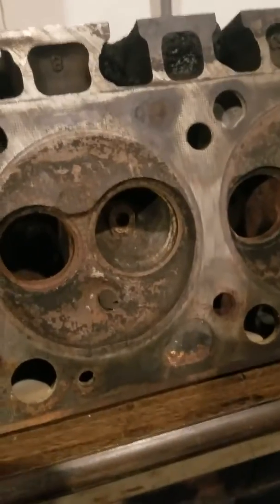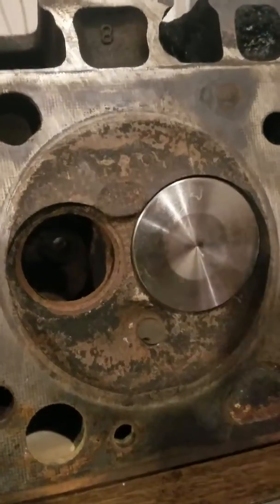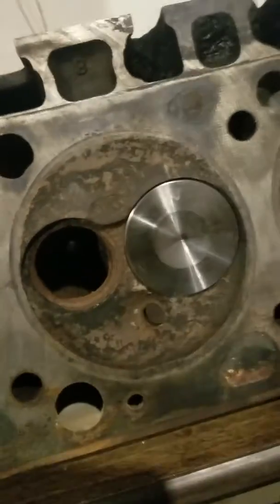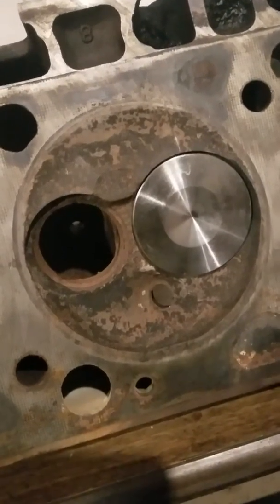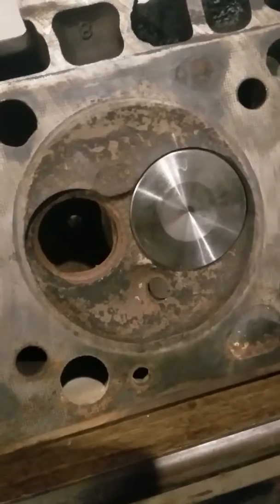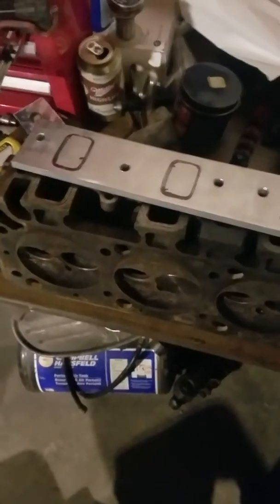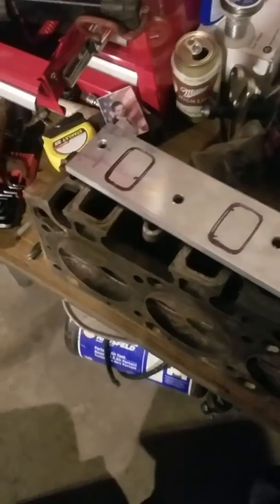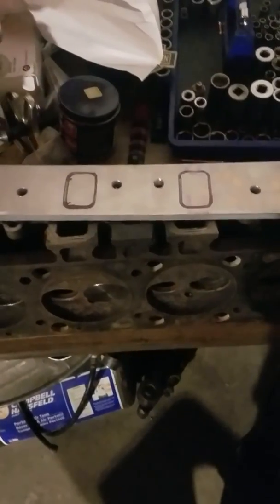Cadillac 500 950 heads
Getting parts together